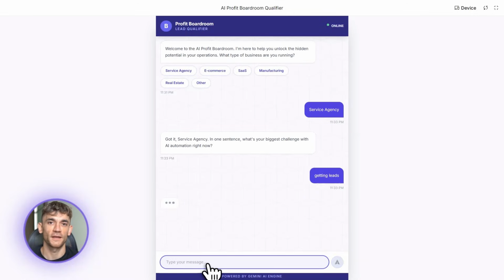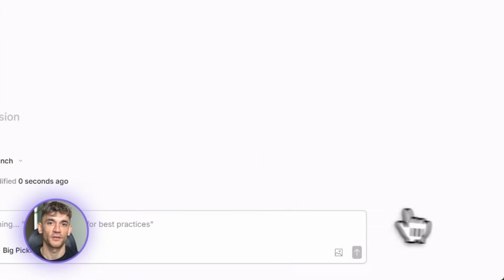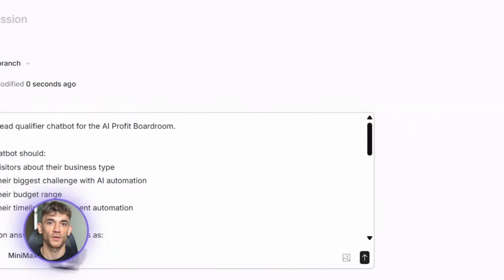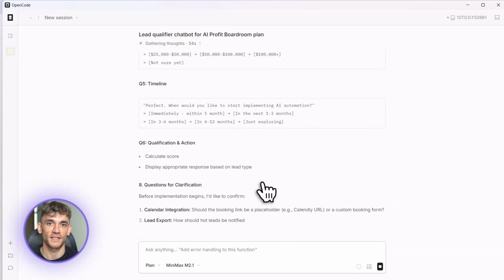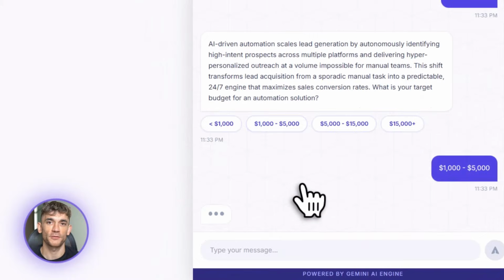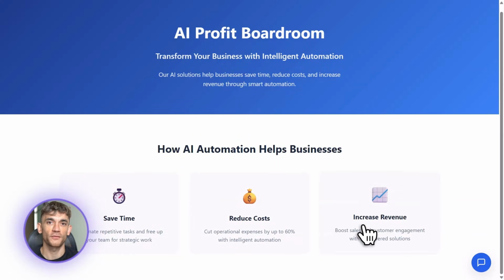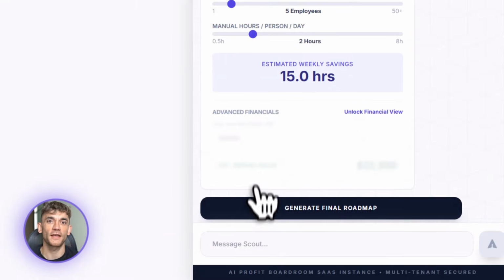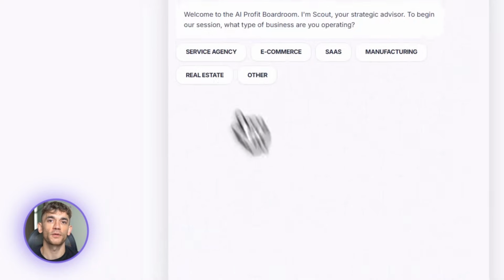Build Anything with OpenCode, Here is How (FREE!)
Build full apps, tools, and websites in minutes with OpenCode — completely free, no coding experience required.

In this video, I show how OpenCode works step by step and why it’s one of the most powerful AI coding agents available right now. You’ll see how to use plan mode to design features before writing code, then switch to build mode to generate real, working applications instantly.

We cover:
 • What OpenCode is and why it’s different from other AI coding tools
 • How plan mode vs build mode works (and why it matters)
 • How to switch between AI models on the fly
 • How to build real tools like lead generators, calculators, and dashboards
 • How to turn ideas into full apps without writing code

OpenCode runs locally, supports dozens of AI models, keeps your code private, and gives you full control over every file it creates. If you can describe it, you can build it.

This is AI-powered development without vendor lock-in, subscriptions, or complexity.